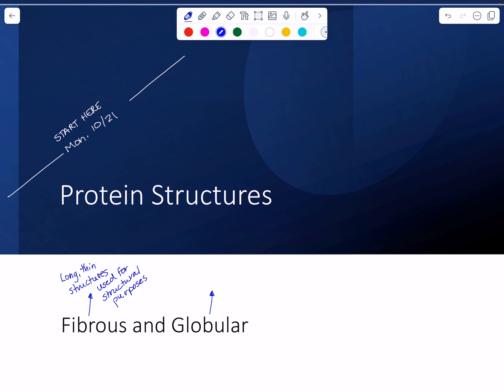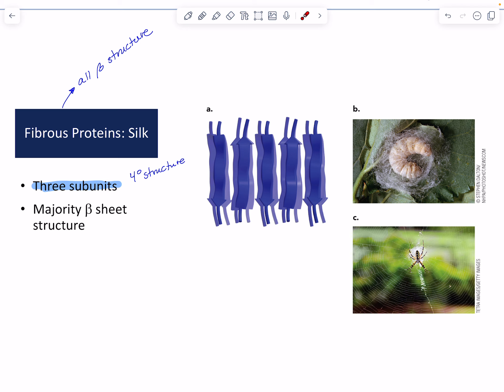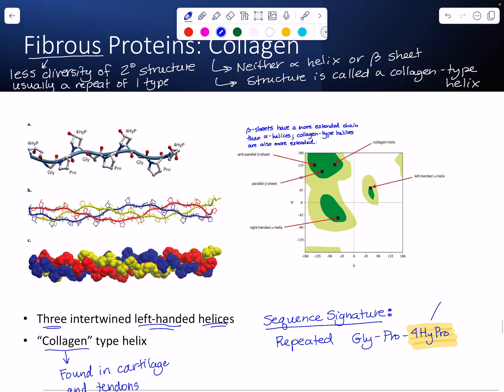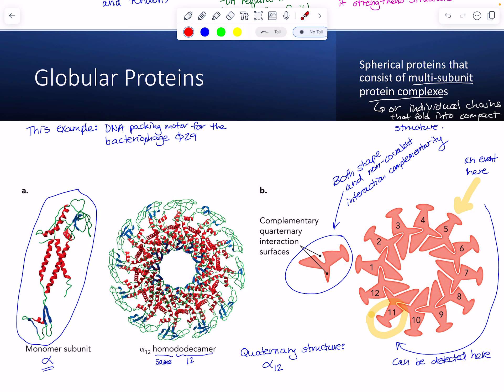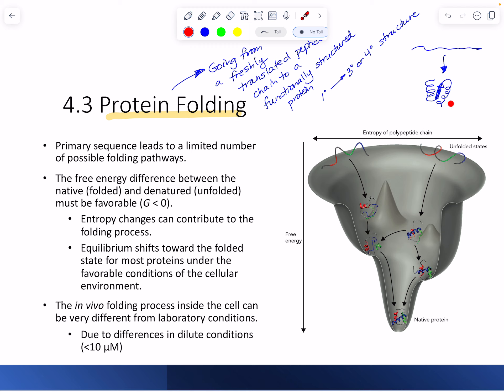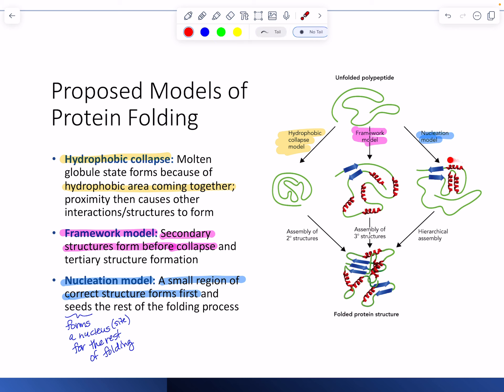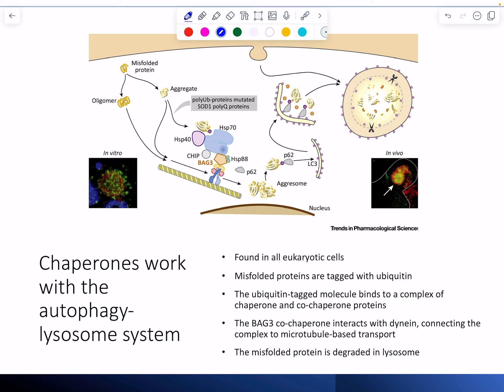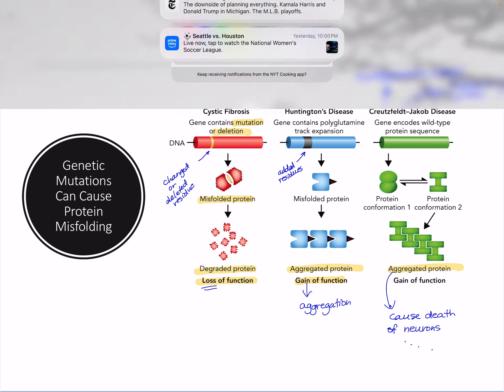CHEM 4312 October 21 lecture- End of Chapter 4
00:00- Fibrous Proteins
25:40- Globular Proteins
36:30- Protein Folding
50:10- Chaperones
1:02:47- Genetic Diseases Caused by Protein Misfolding